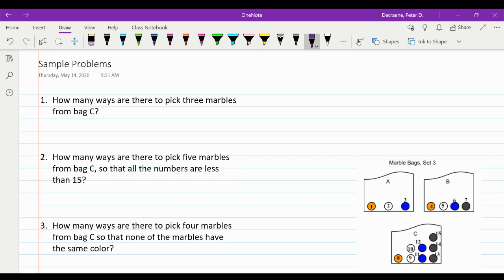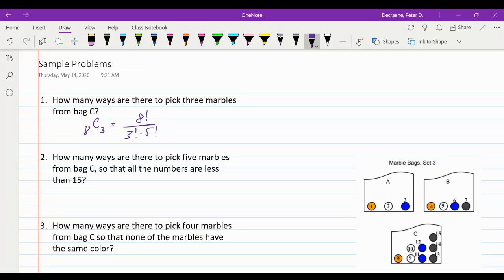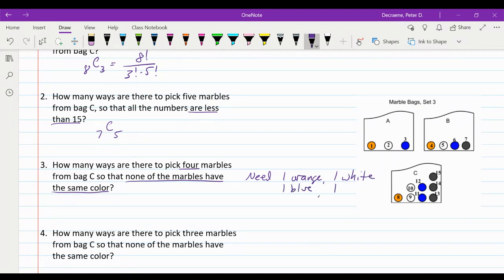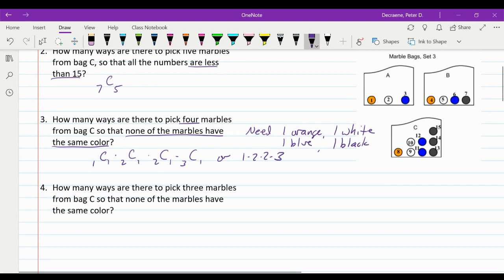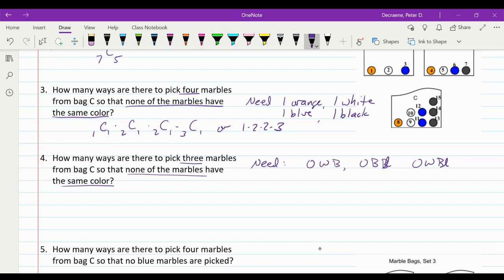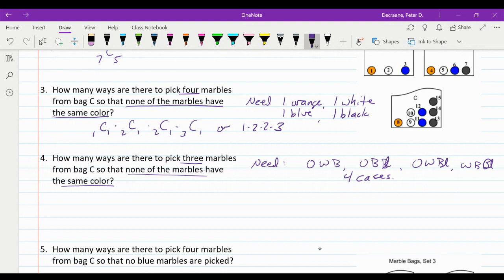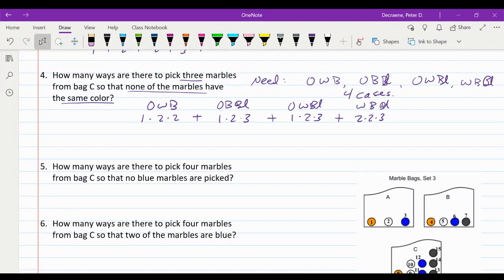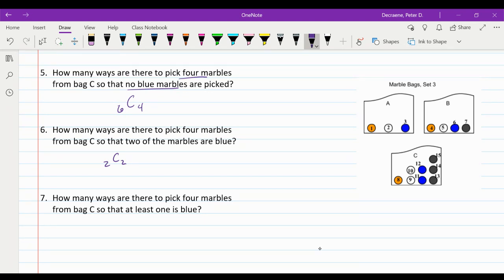Counting Problems, Part 1